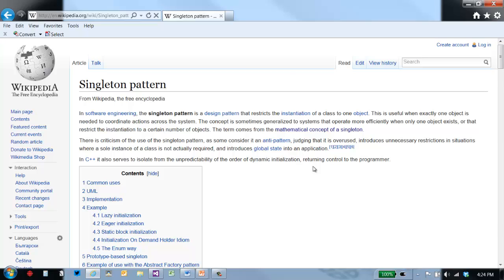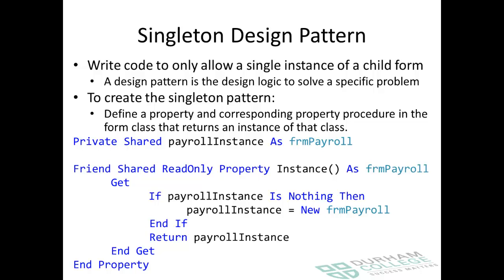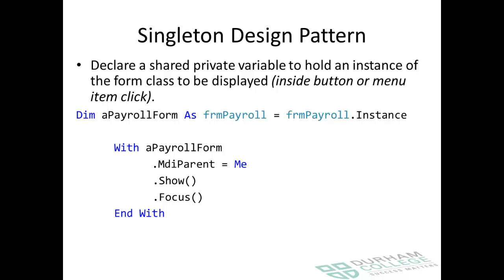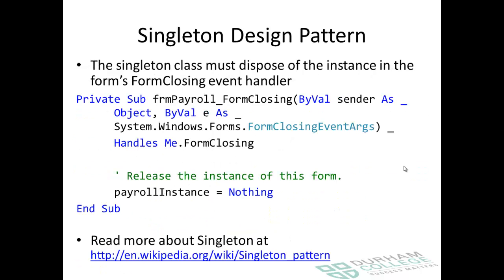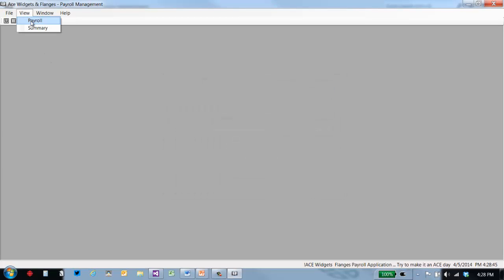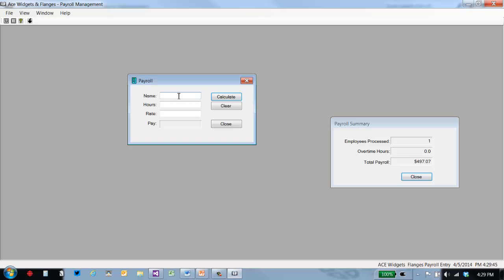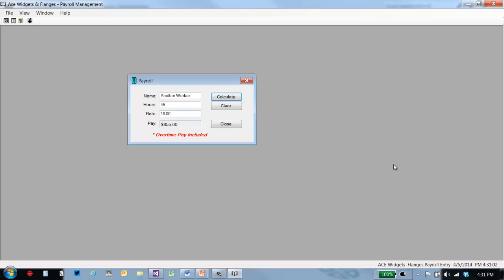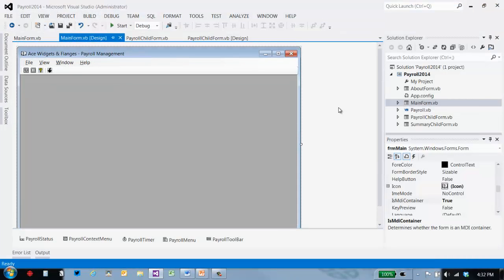MDI Using the Singleton Design Pattern